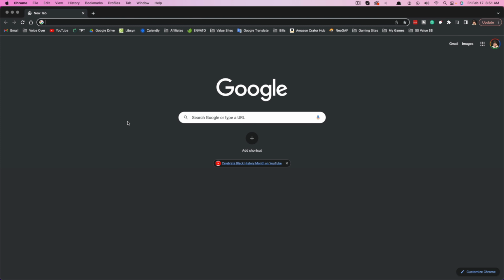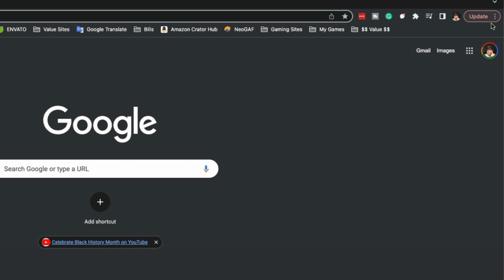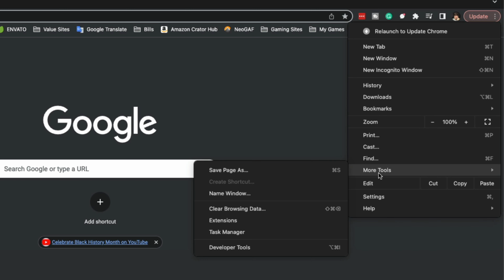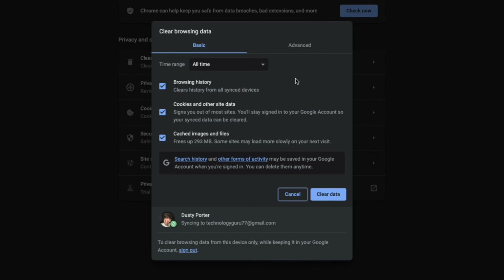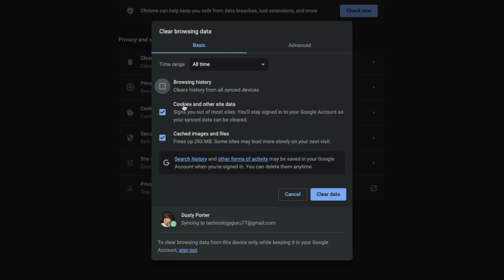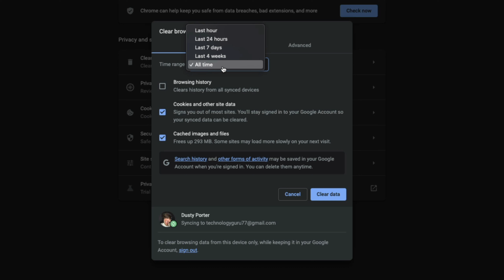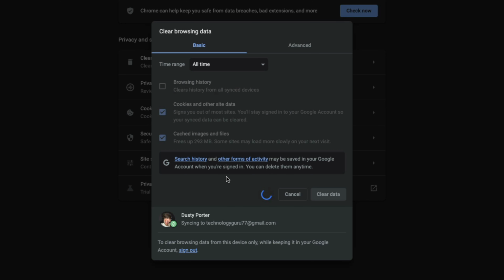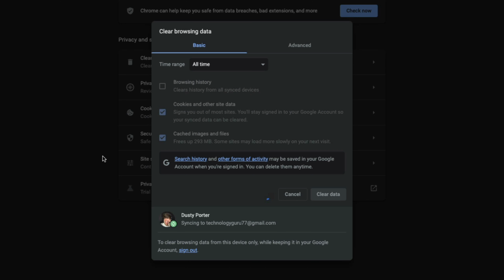How To Clear Cache In Google Chrome - Deleting Browser Cache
In this video tutorial, I show you how to clear and delete your cache in Google Chrome. This will allow you to eliminate any problems/roadblocks that this could cause when trying to access certain sites.